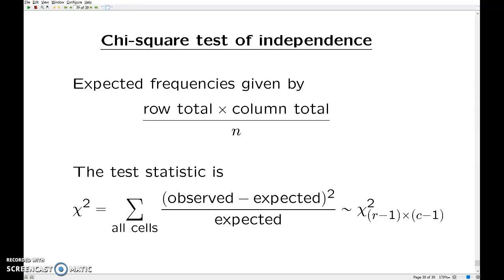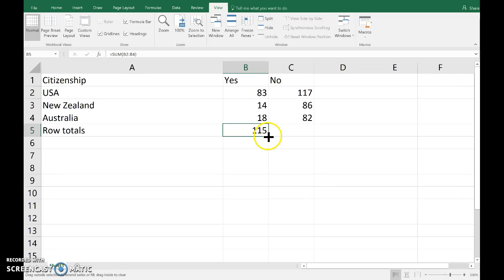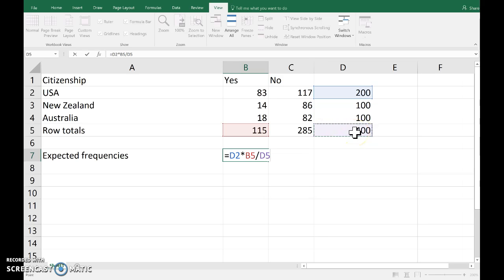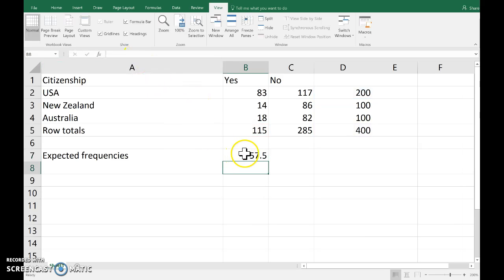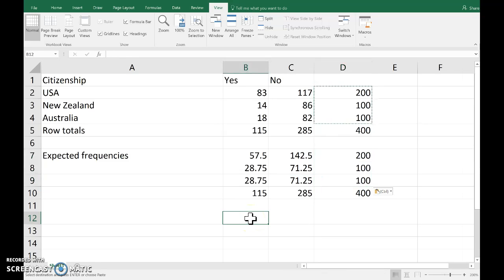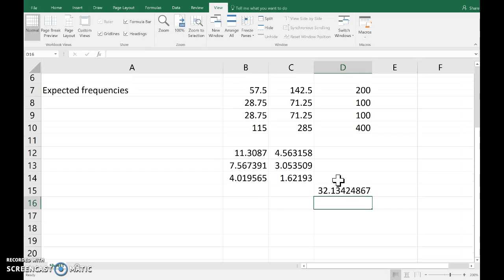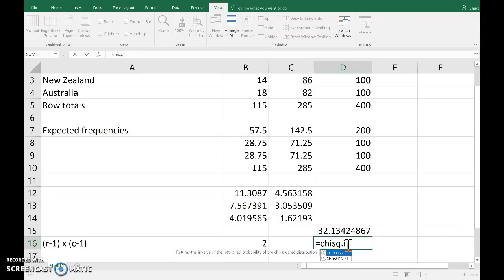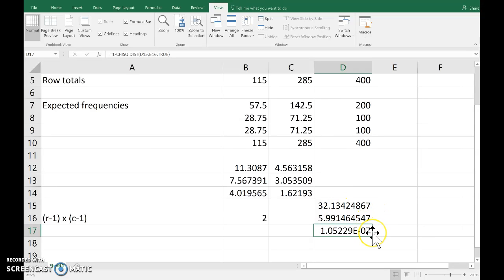Contingency table test: Excel